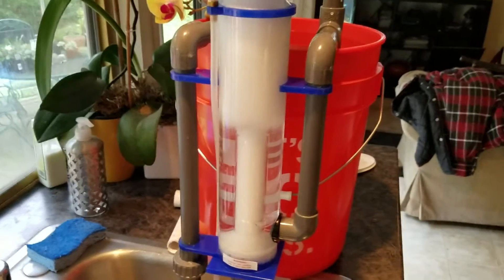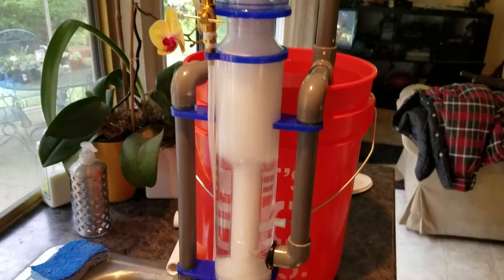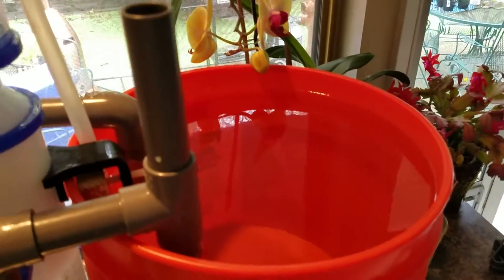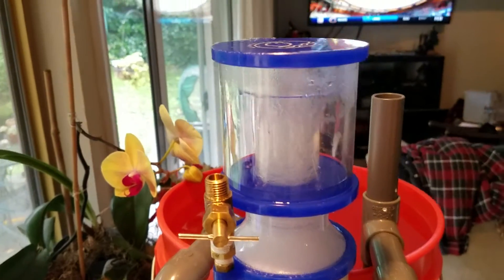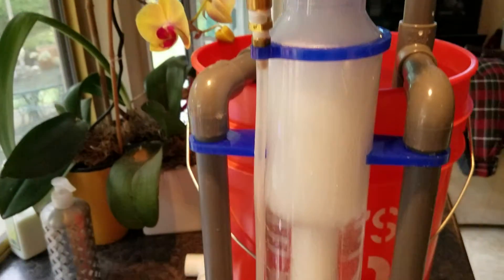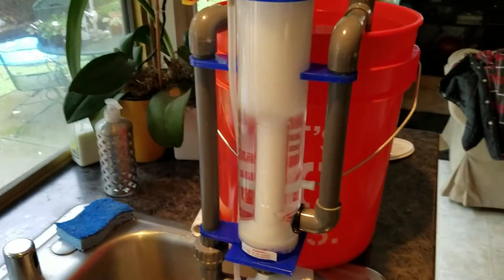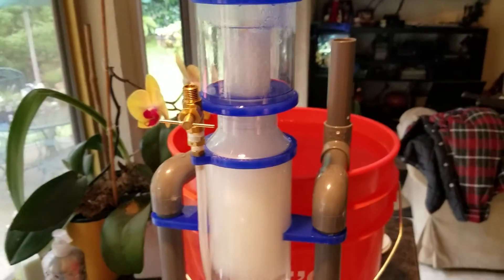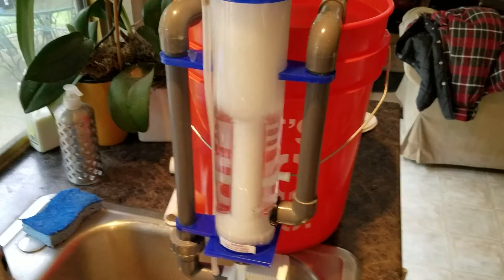Testing the Eshopps 75H HOB Skimmer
Testing and cleaning Skimmer.